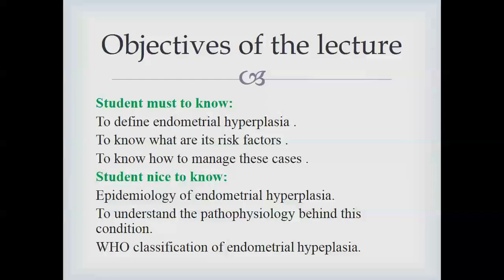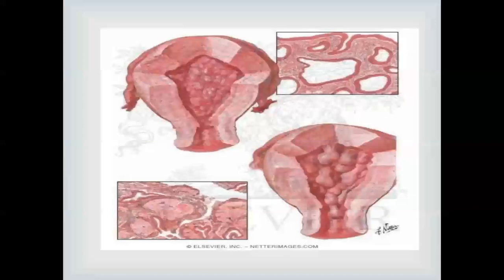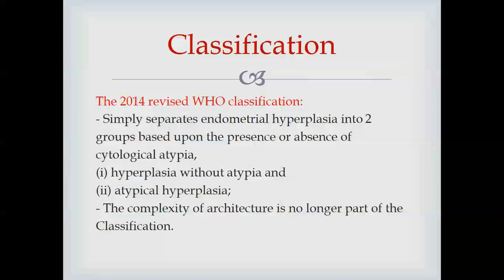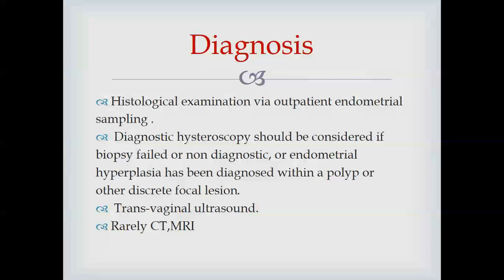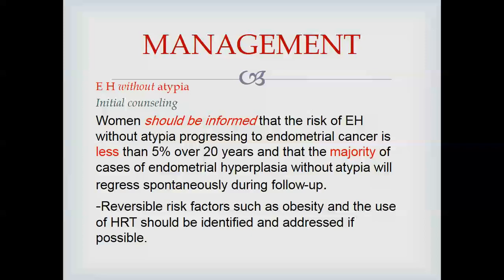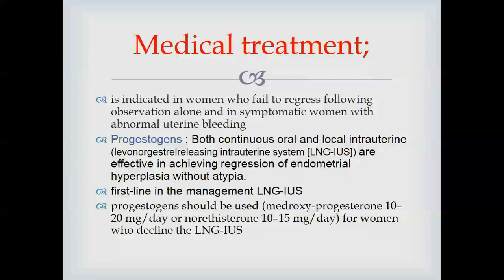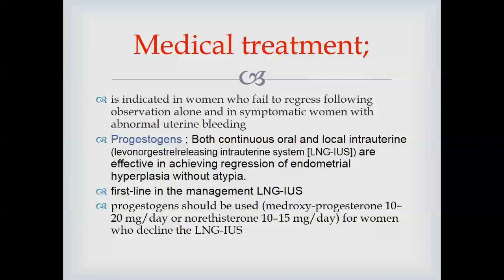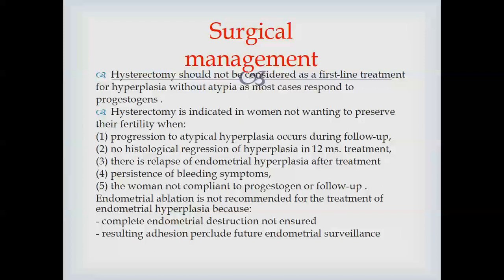Endometrial hyperplasia Dr.Manal Nasih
محاضرات التعليم الاكتروني الخاصة بالمرحلة الخامسة كلية الطب /جامعة كربلاء /فرع النسائية والتوليد